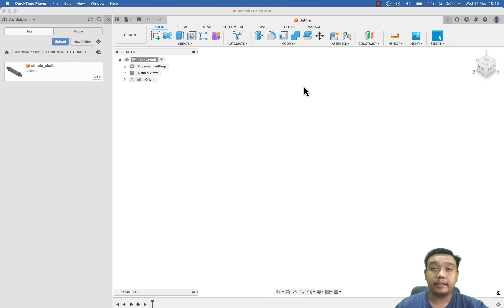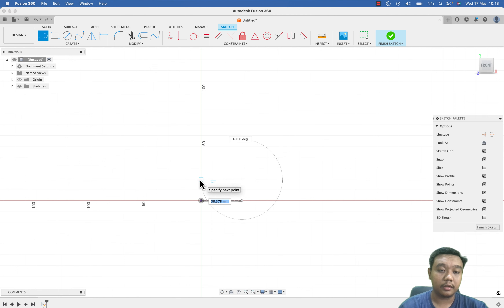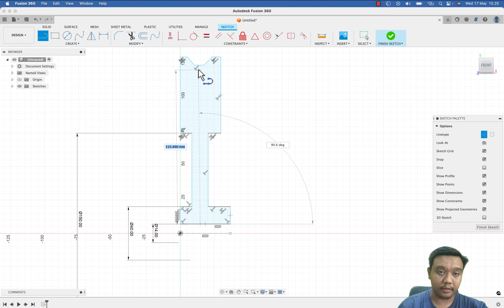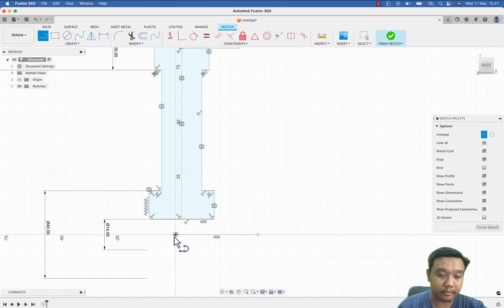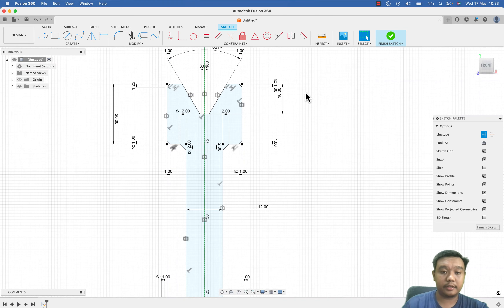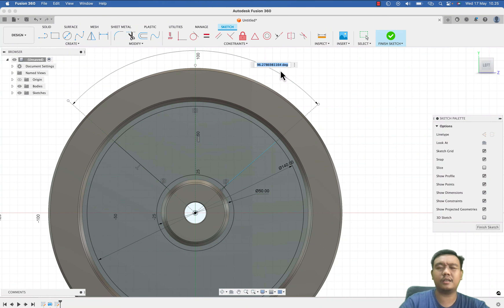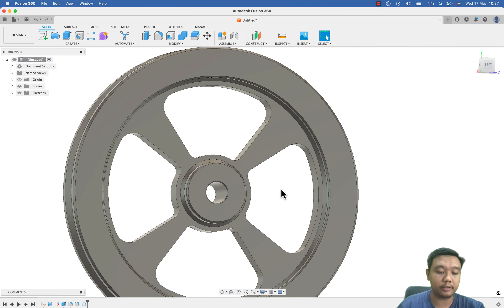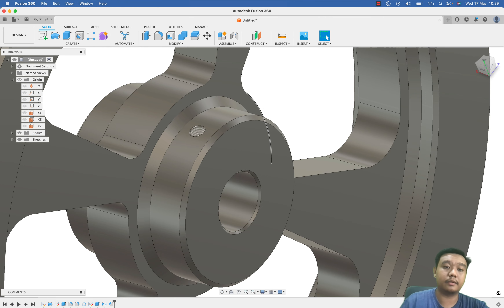Fusion 360 tutorial designing a mechanical pulley